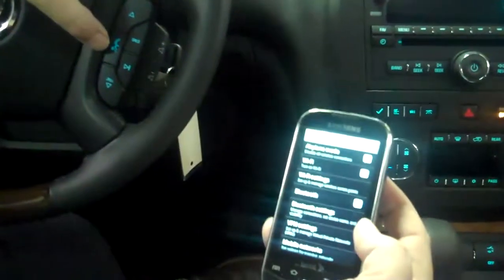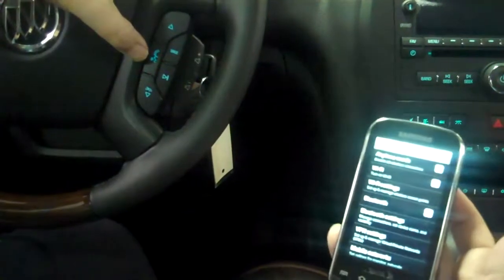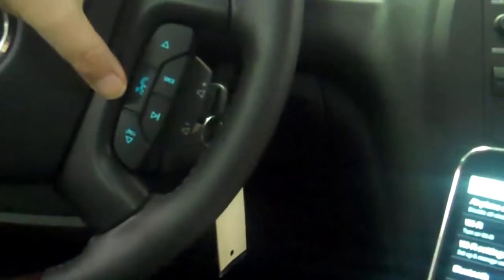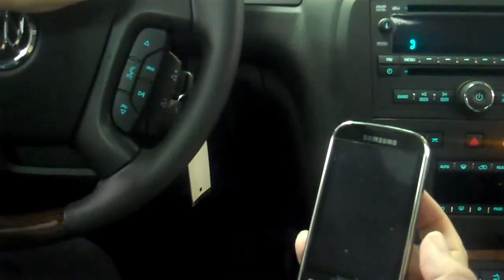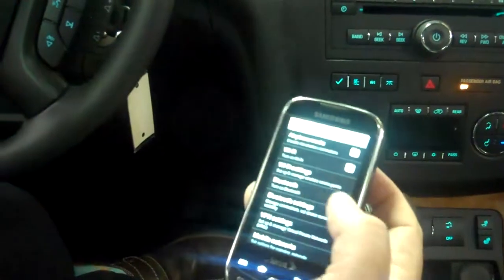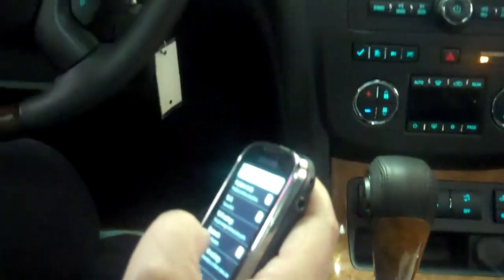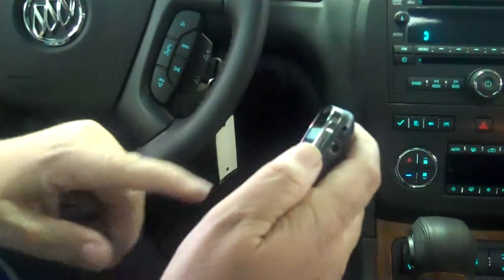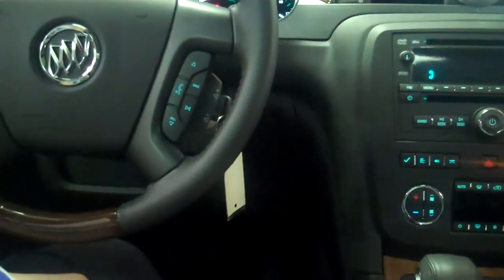Bluetooth for GMC/Buick from Lochmandy Motors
Step by step instructions to pair your cell phone to GMC or Buick products.